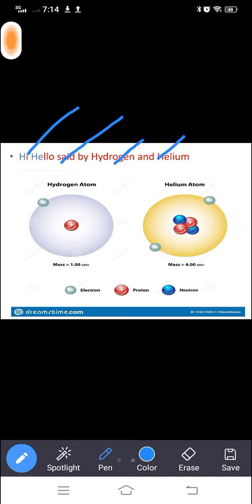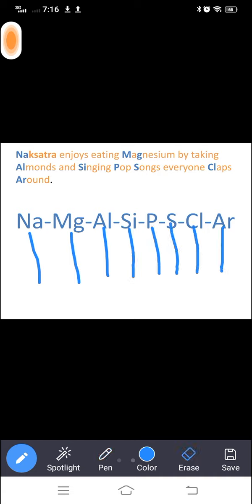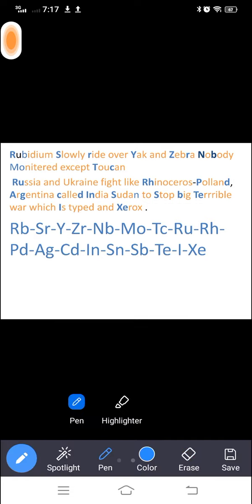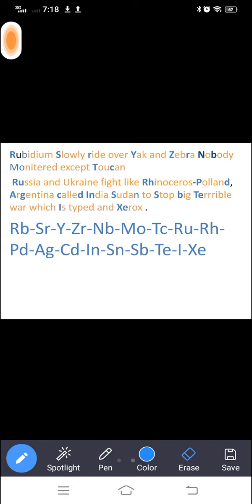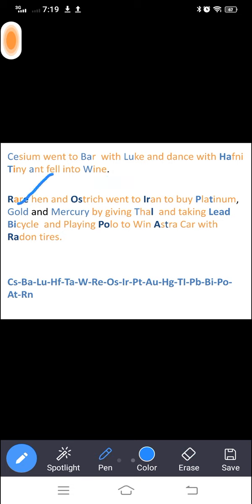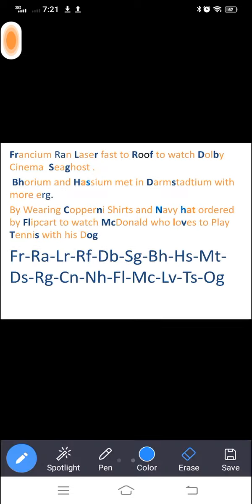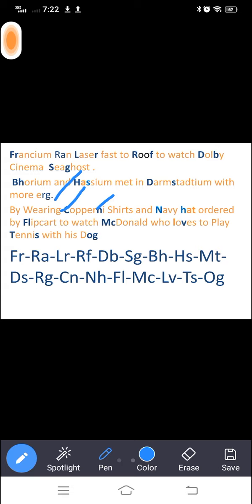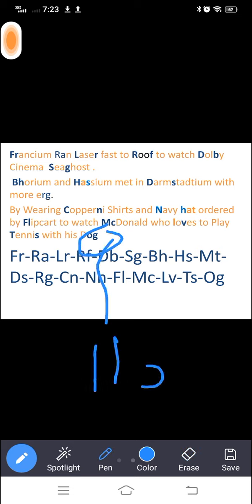STORY OF PERIODIC ELEMENTS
How to remember periodic table elements
118 elements
Modern Periodic table
Tricks to remember periodic table